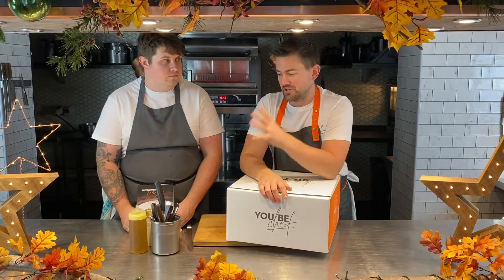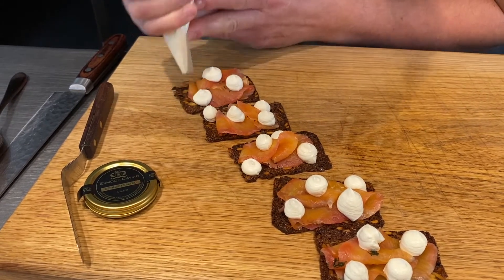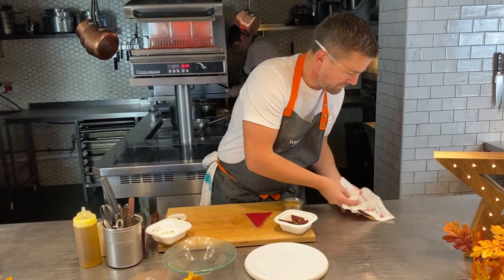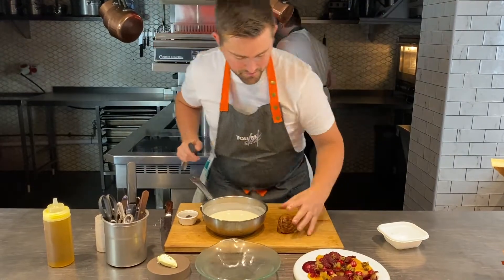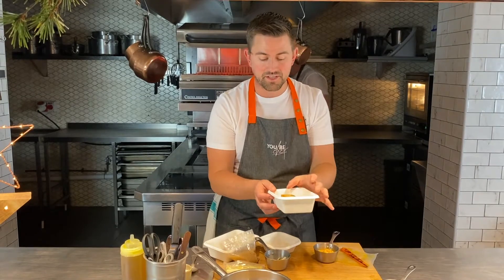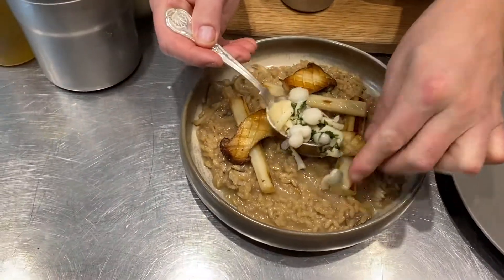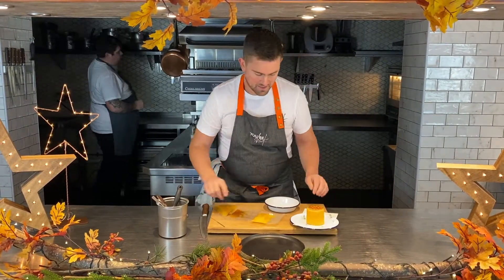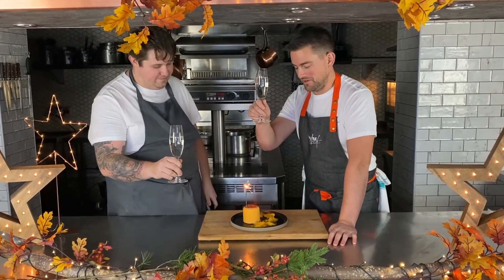New Year Cookalong - You Be Chef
Watch Robert Thompson prepare and serve the You Be Chef New Year’s Eve and New Year’s Day menu!

On the menu:

Chalkstream Trout Gravlax Cured In Beetroot and Dill
Velouté of Butternut Squash Baked with Douglas Fir

Velouté of Jerusalem Artichoke with Black Winter Truffle
Salad of Lightly Smoked Heritage Beetroots

Ribeye of Aged Grass-Fed Beef
Risotto of Woodland Mushrooms with Sherry Vinegar

The Clock Strikes Twelve

0:00 - Intro
0:32 - Trout/Squash
4:59 - Artichoke/Beetroot
10:21 - Beef/Risotto
17:29 - Clock Strikes 12
20:33 - Outro